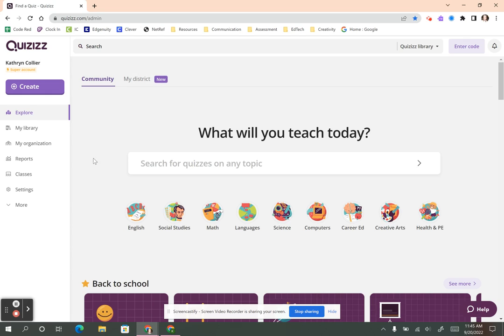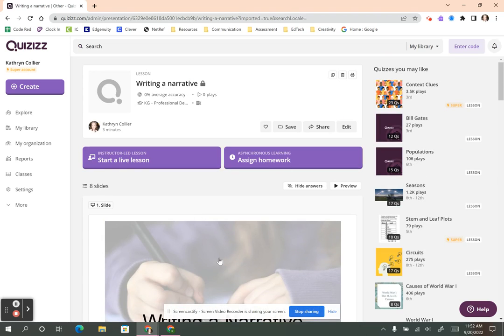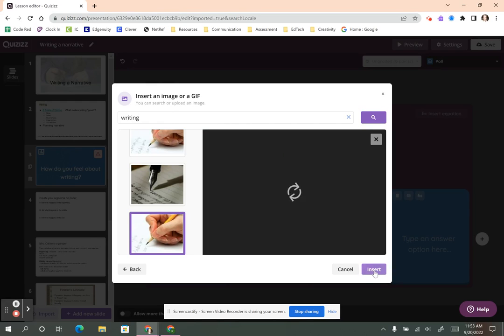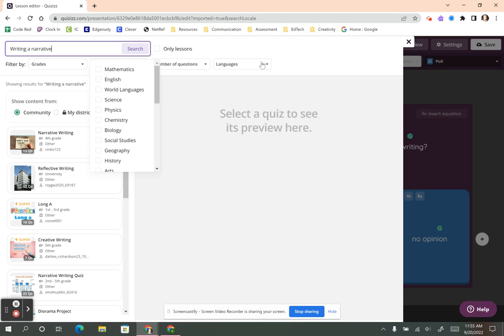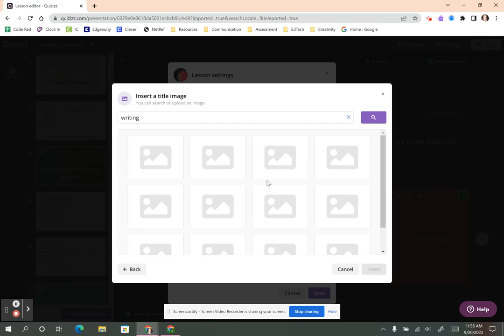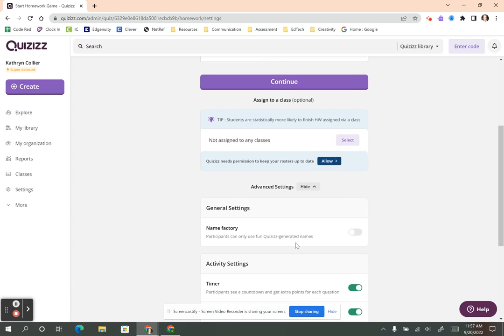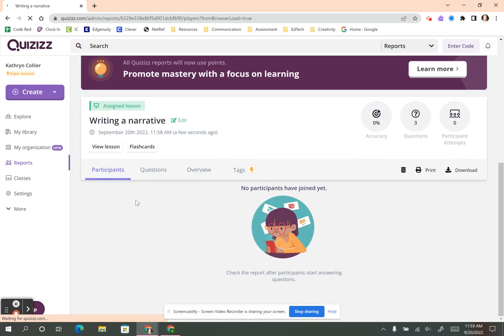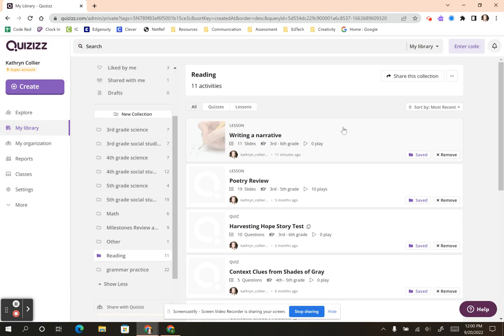How To Create Quizizz Lessons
Easily create an engaging lesson using Quizizz.